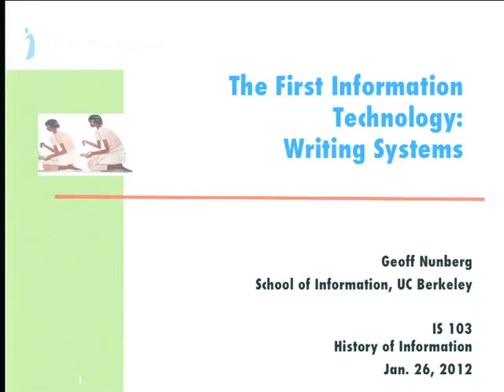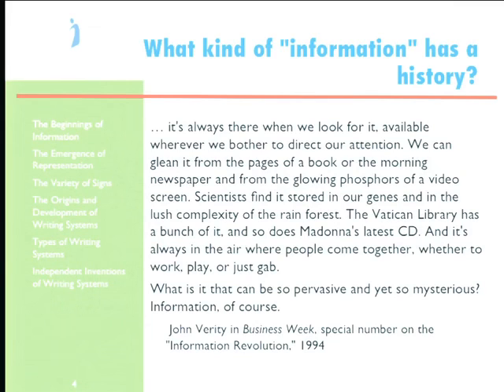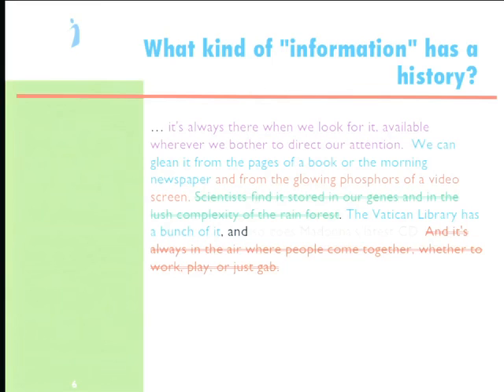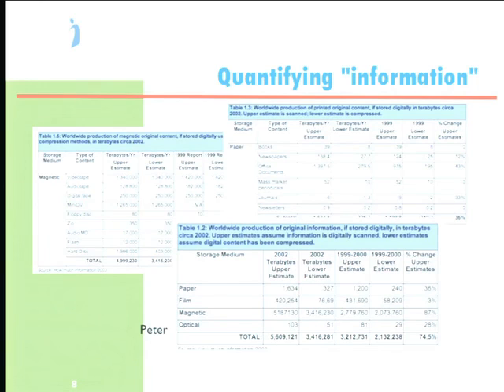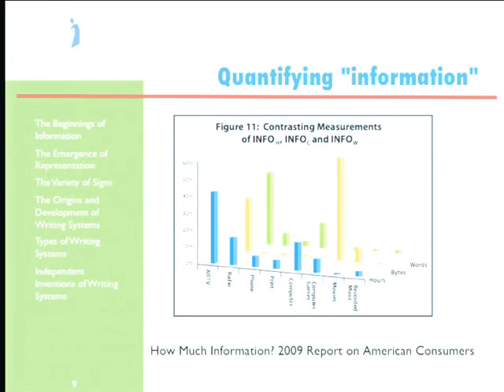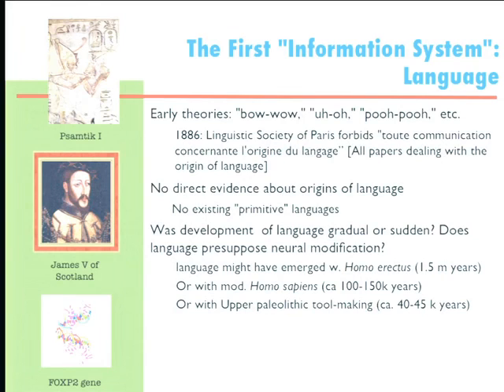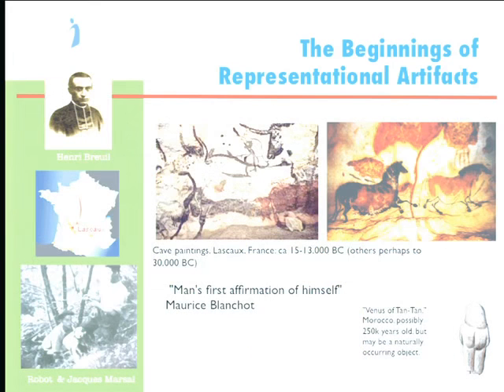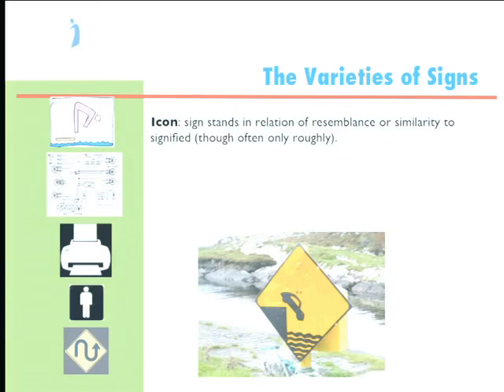04 2012 01 26 Lecture 4000